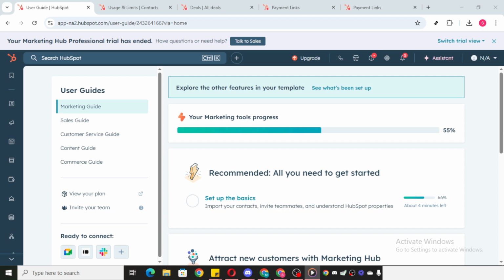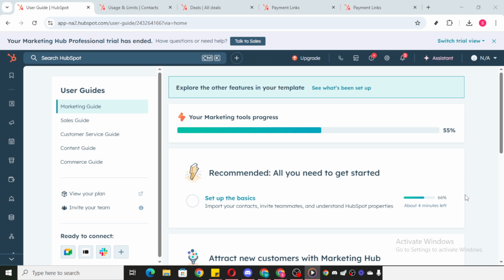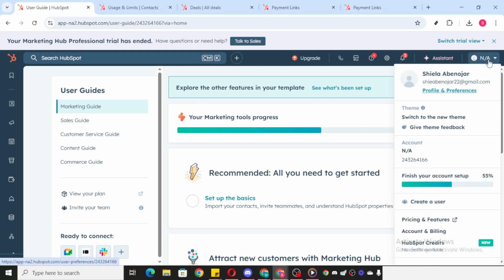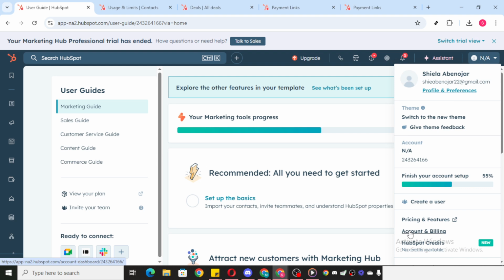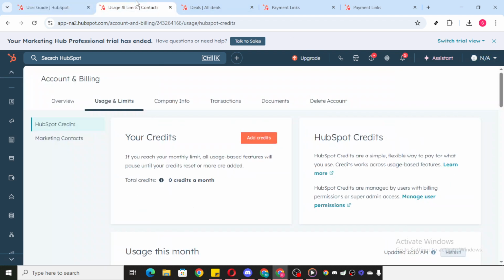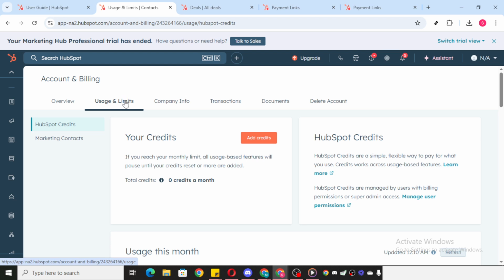How to view your contact tier and marketing contact count in HubSpot (full guide)